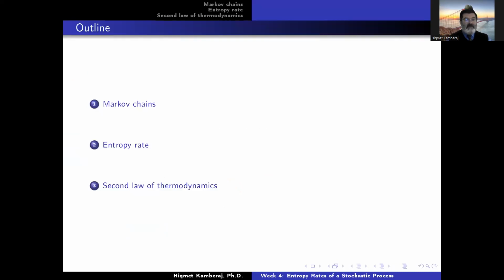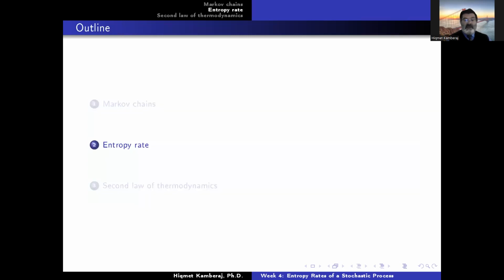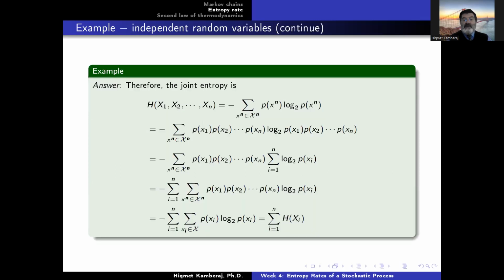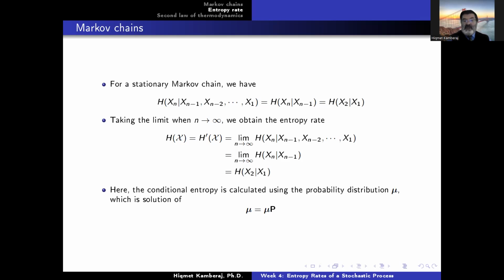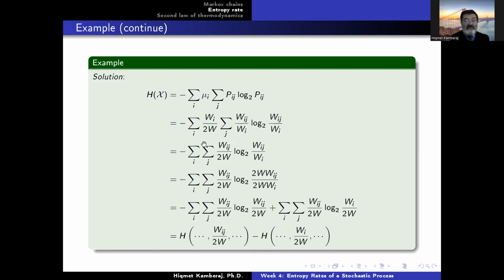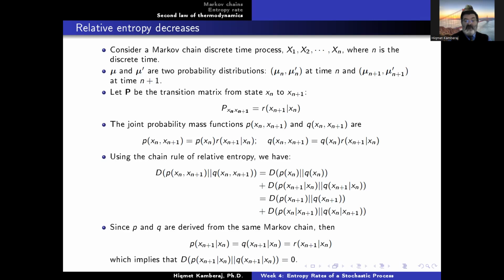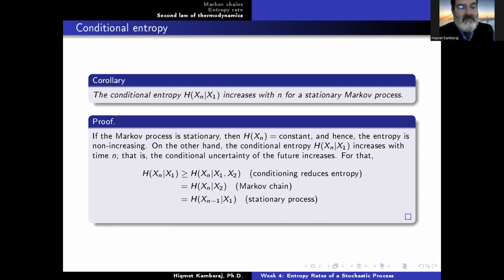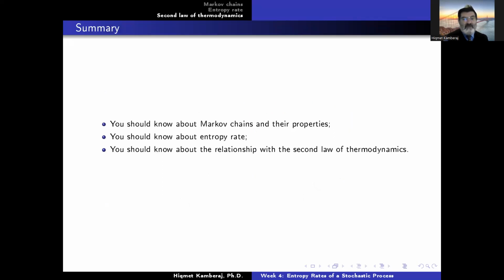week4 clip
This a lecture on Information Theory about the Stochastic Processes and Markov Chains.